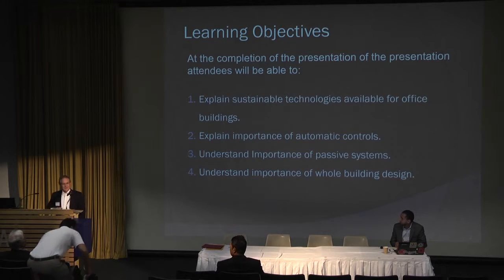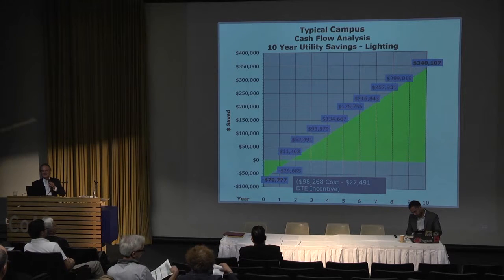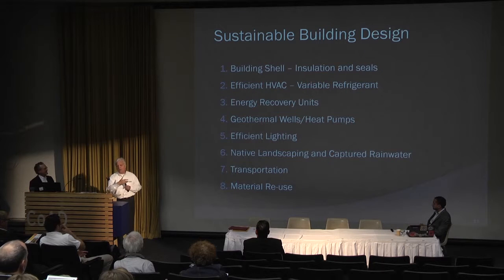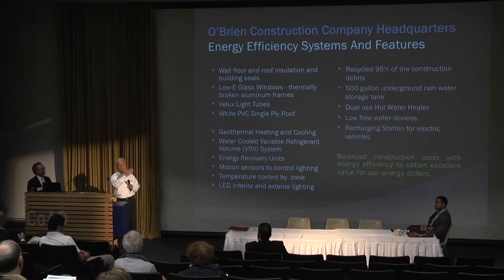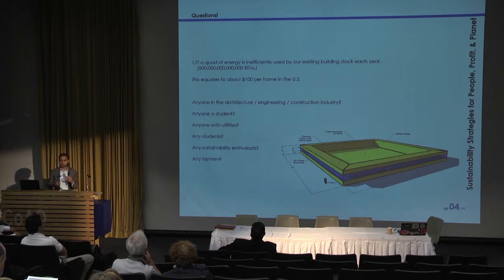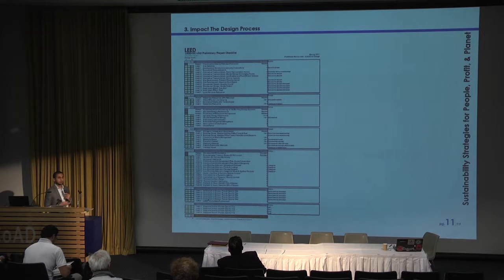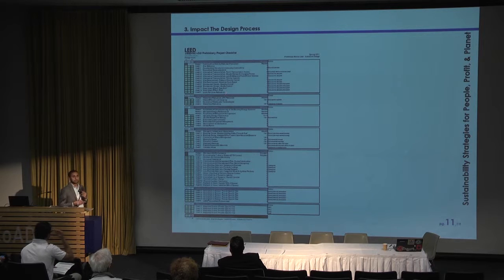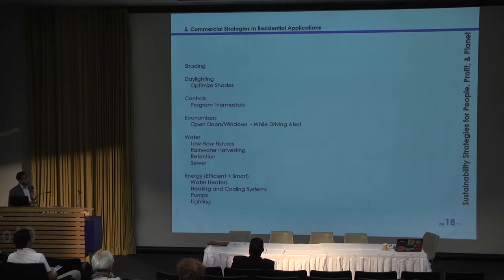SOS 2013: Session 1B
Sustainability Strategies for People, Profit & Planet - 9th Annual Sustainability Conference, Co-presented by Lawrence Tech's Center for Sustainability and the Michigan Interfaith Power & Light
[Speaker names and titles will be provided.  In the interim, session schedule, speaker information and abstracts are available